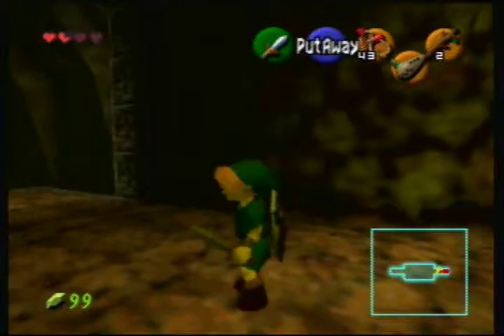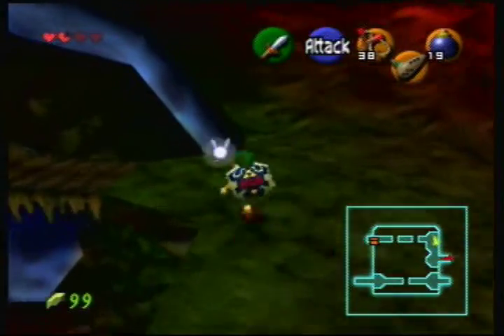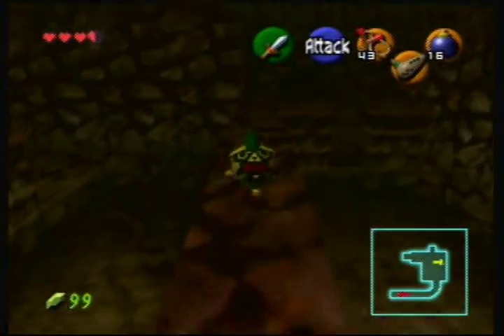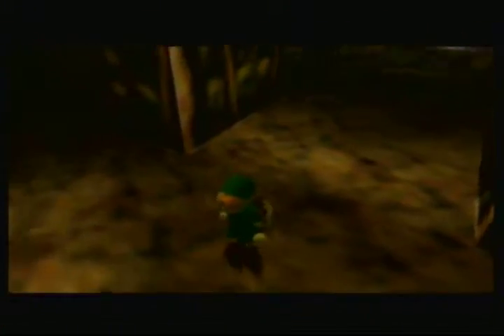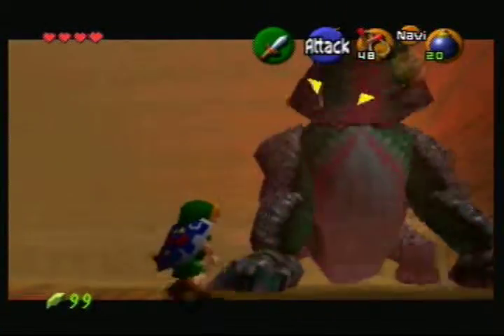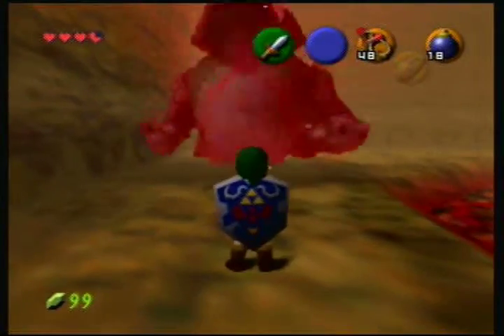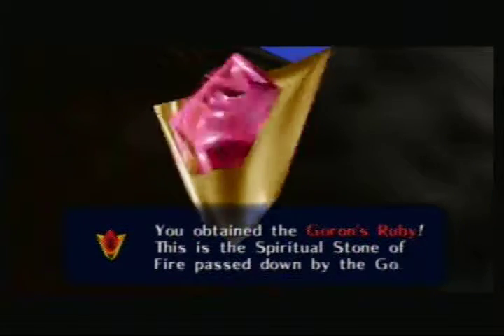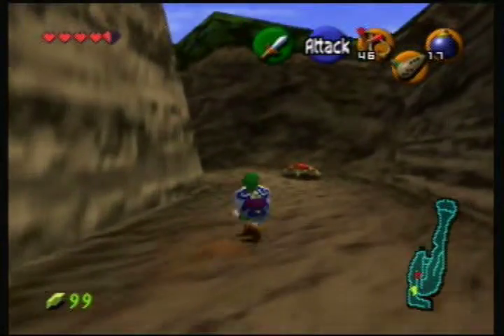Let's Play The Legend Of Zelda Ocarina Of Time Episode 11 King Dodongo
In this episode we defeat King Dodongo, save the Goron's and got the Goron's Ruby.